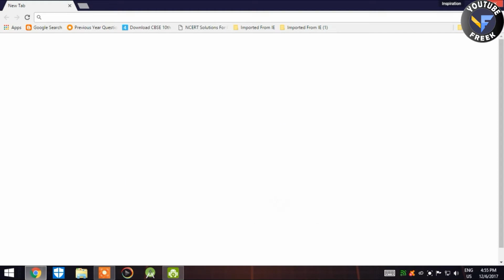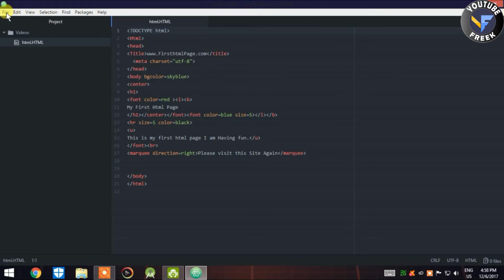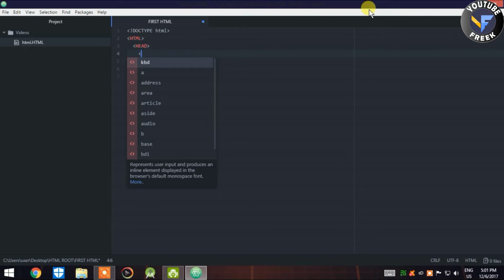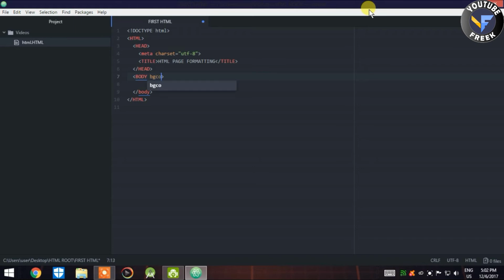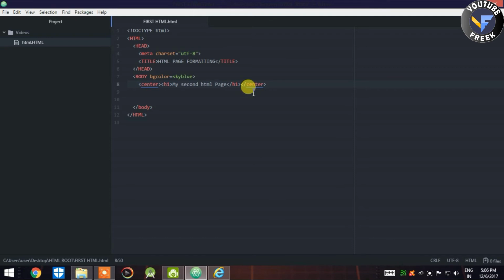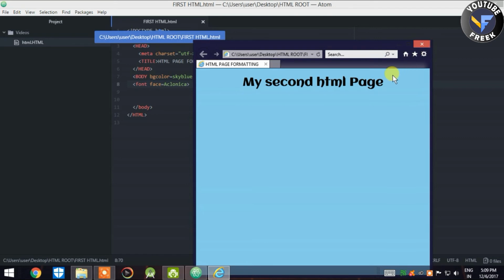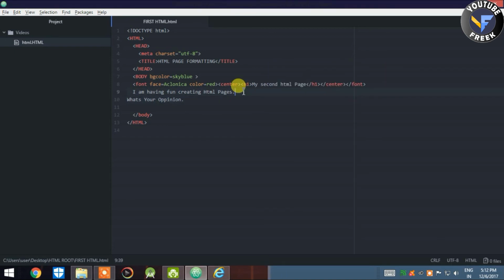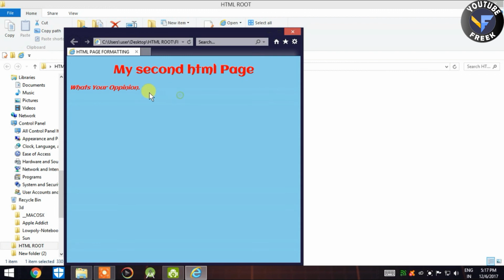HTML Tutorial 2-Turning to HTML 5- Text formatting in HTML1.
This is the absolute beginners html tutorial by Sourav Saha.
Here i am using Atom text editor.
Lesson consists Basic HTML text formatting and Introduction to Html 5.
Later this course will cover the complete HTML language and also CSS will be introduced in the Next.